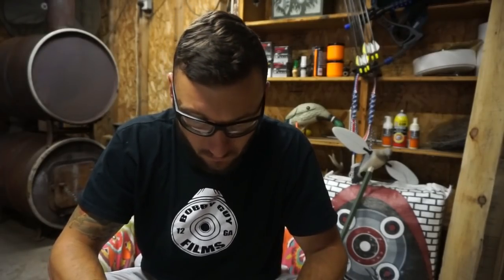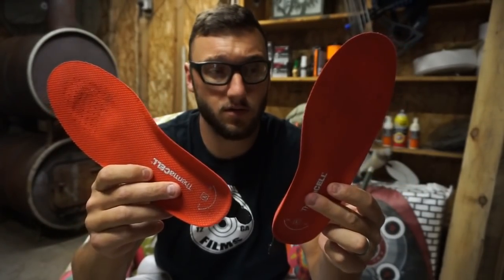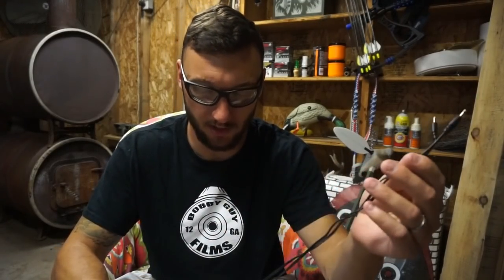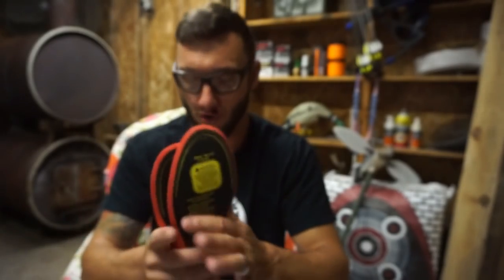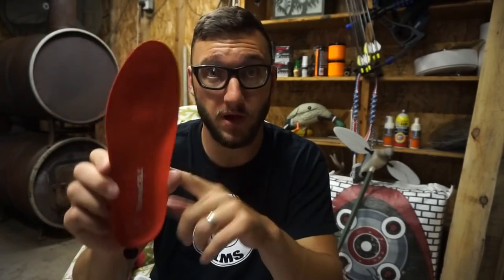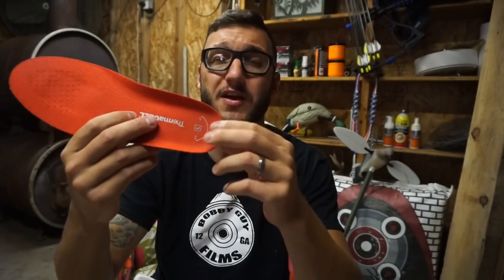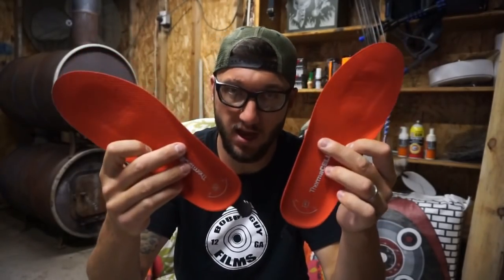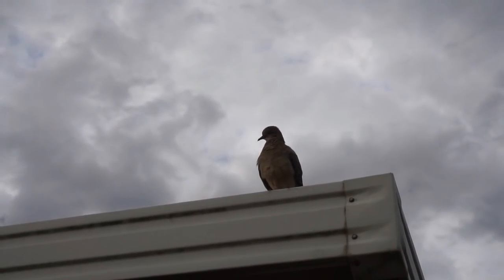Thermacell Heated Insole Review and How to use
Outdoors with cold feet sucks. Thermacell electric heated insoles  best on the market?? I show you how to use them and give you all the knowledge you need to be able to use these correctly!

Equipment
lav mic
Nikon D3300
Shotgun mic
Sony A5